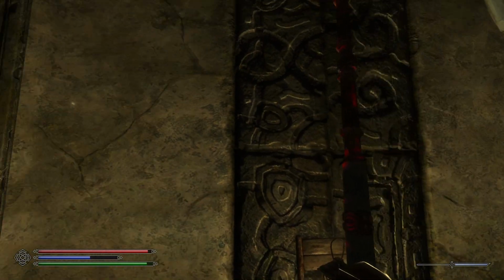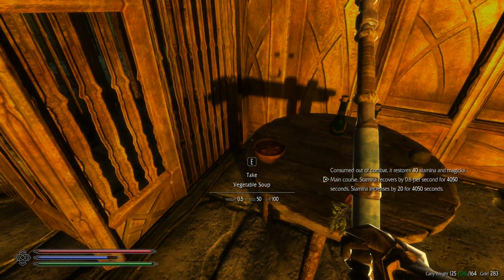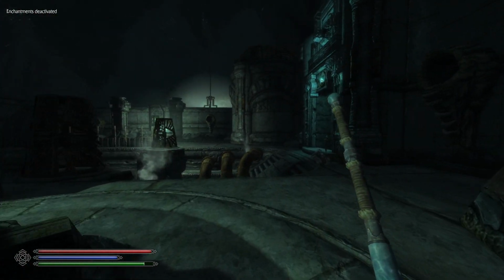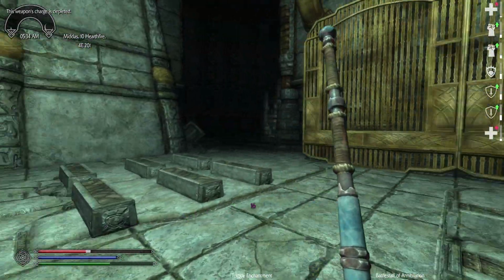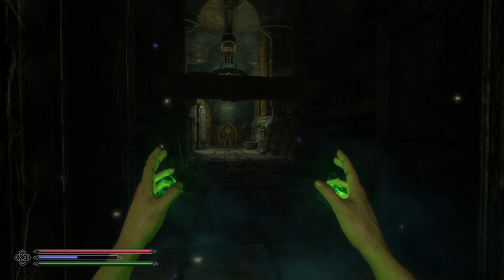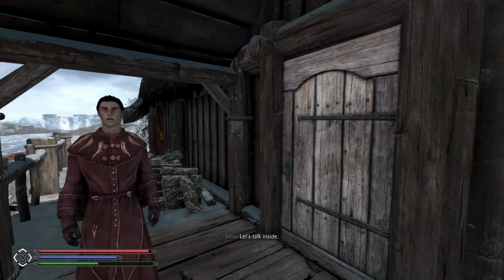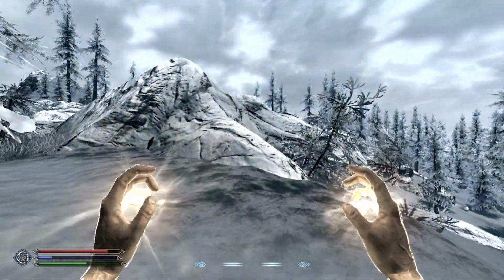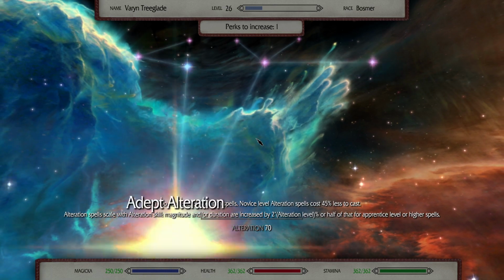Namira's Nomad Ep. 33 - Mzinchaleft and Other Shenanigans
In this one we do Mzinchaleft but then I realized I never progressed the Blackreach quest so we find some filler stuff to do